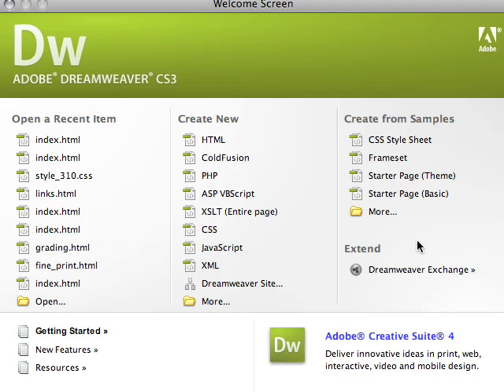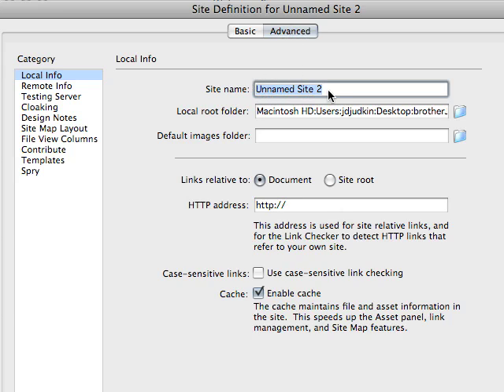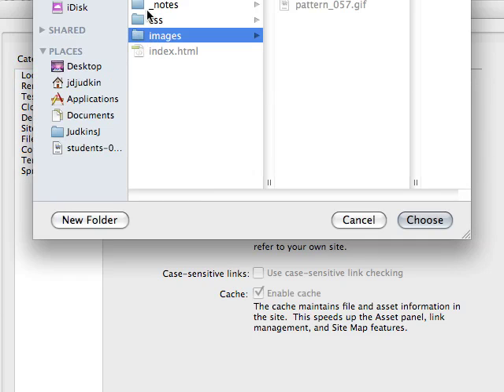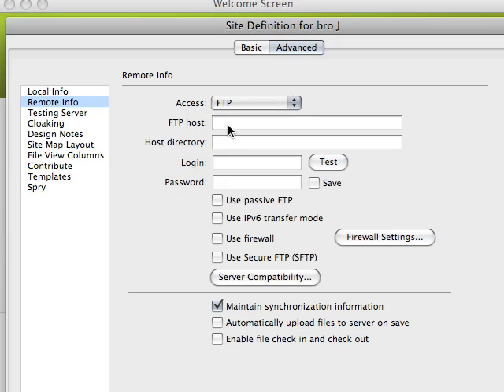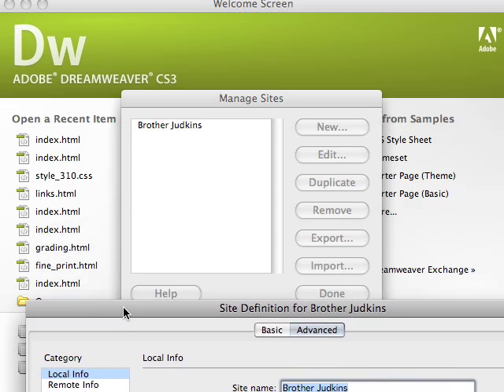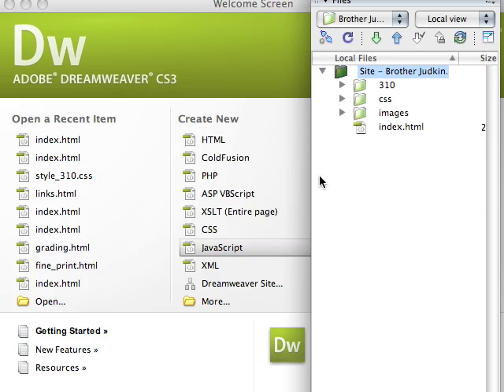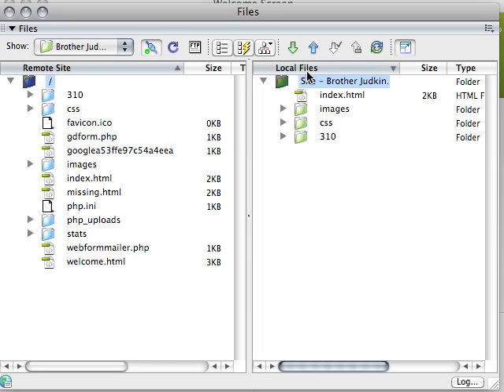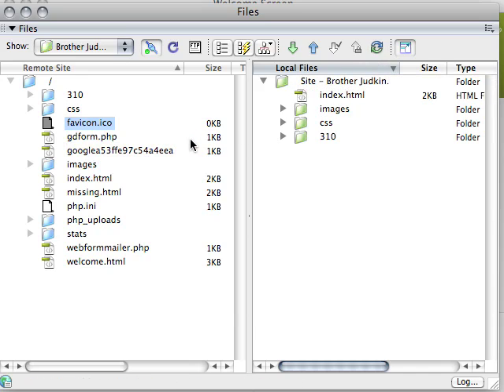8. DreamWeaver FTP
A quick tutorial on using DreamWeaver to FTP.